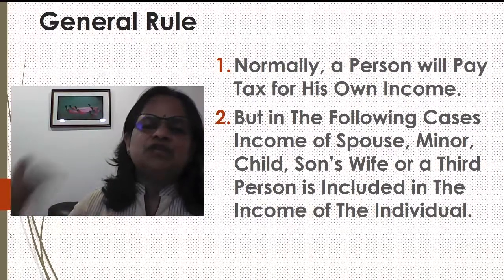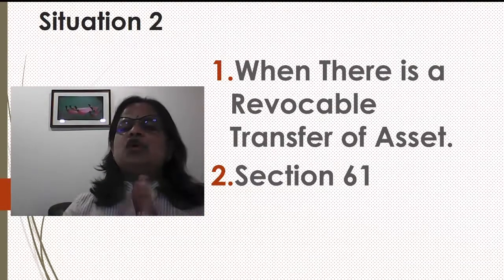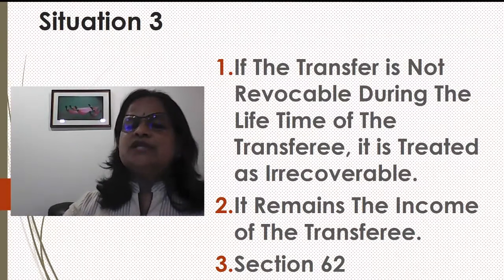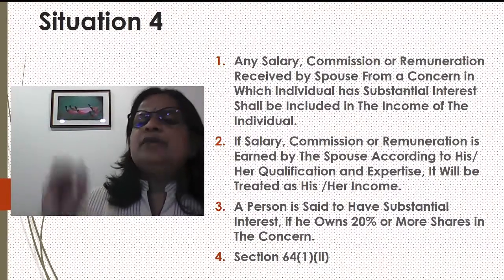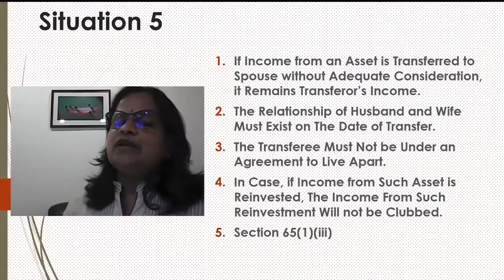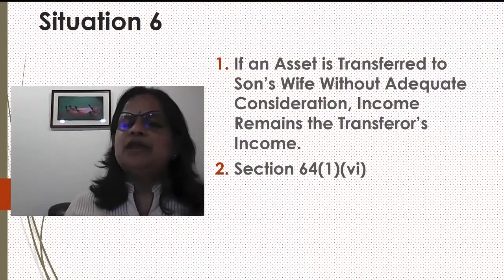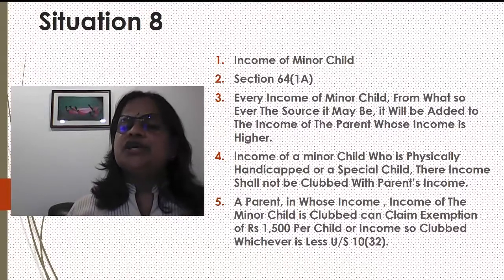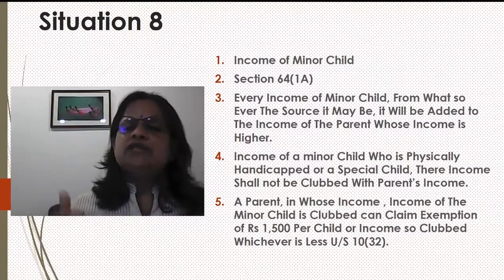# IT 11 Aggregation or Clubbing of Income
Module 11